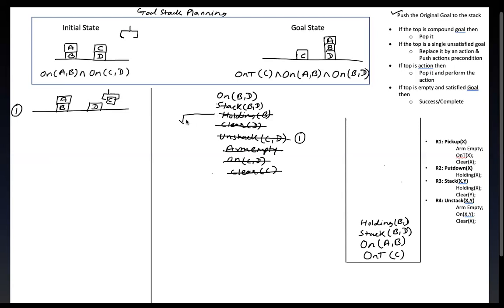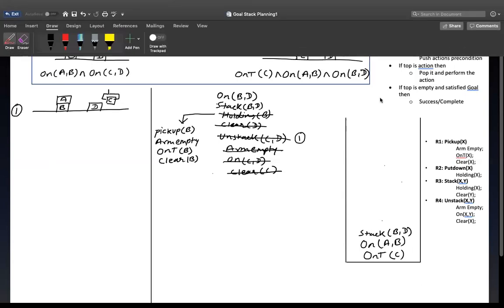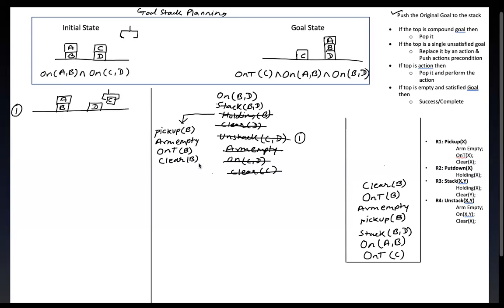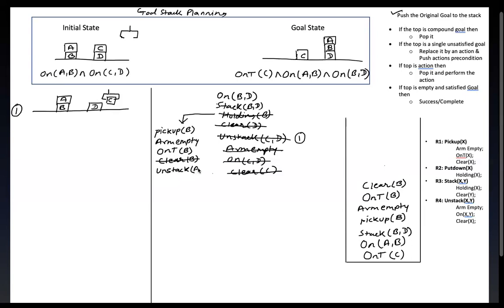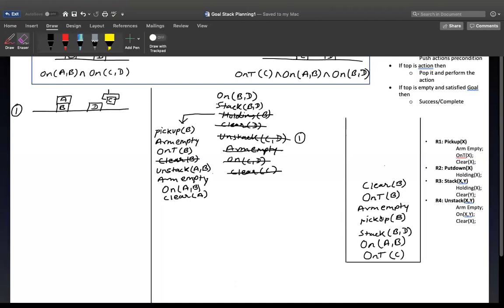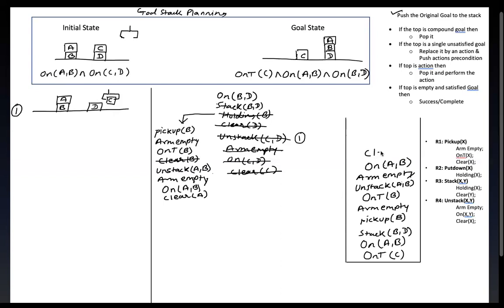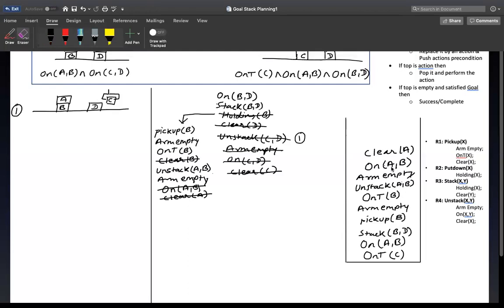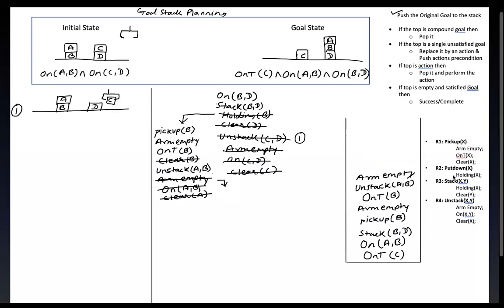Goal Stack Planning [Example] [Part 3] [Artificial Intelligence]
Goal Stack Planning with example has been explained.